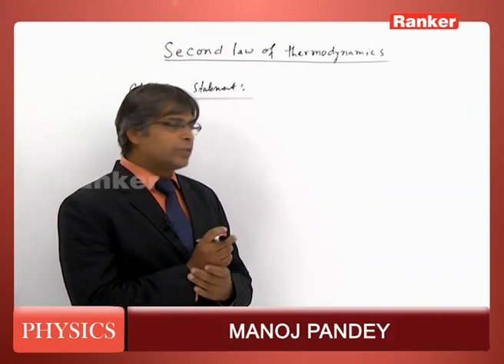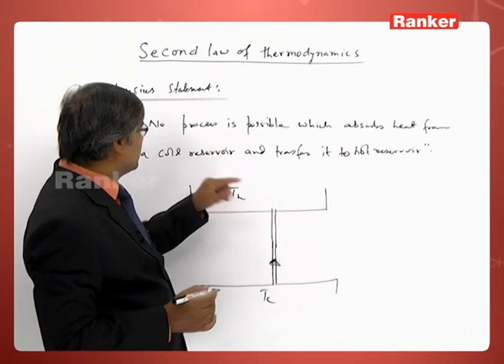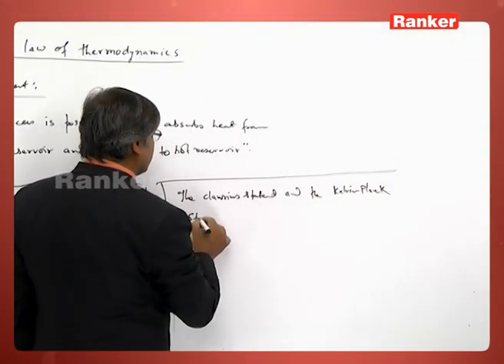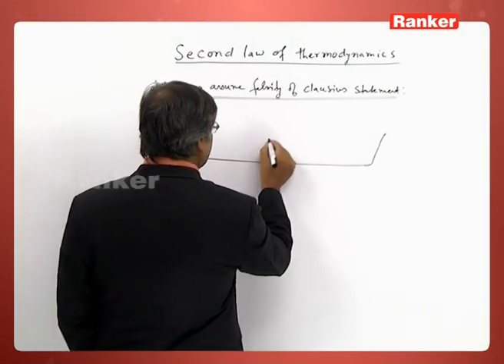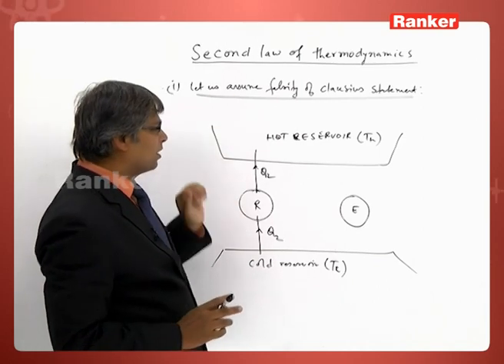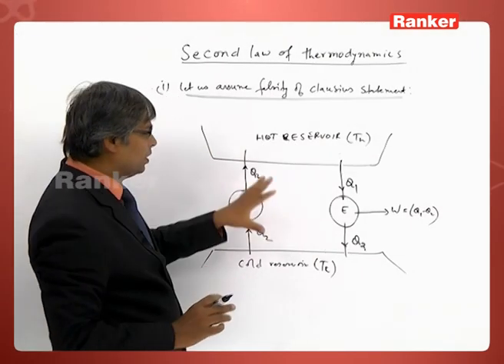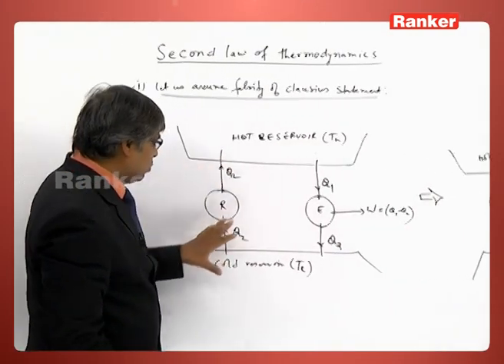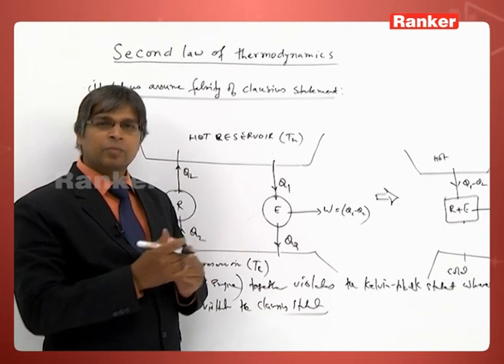Thermo Dynamics, physics by Manoj pandey sir | Clausius Statement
In this video Thermo Dynamics (Clausius Statement) related to physics is explained by Manoj pandey sir which are best videos for the preparation.

Rankers Learning
Street No:12, Himayath Nagar,
Hyderabad - 500029